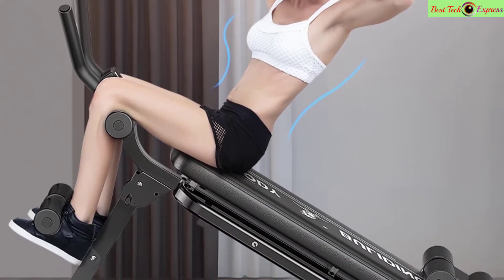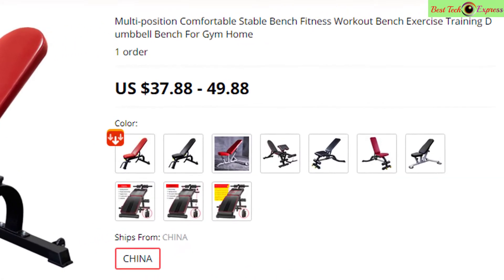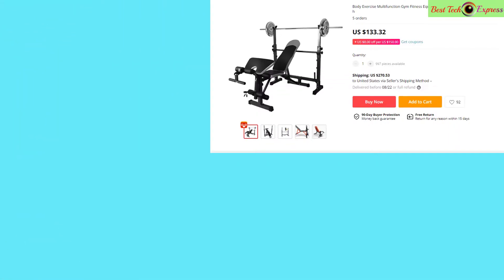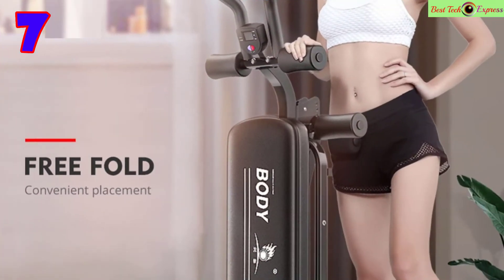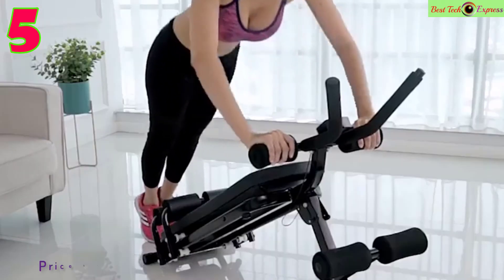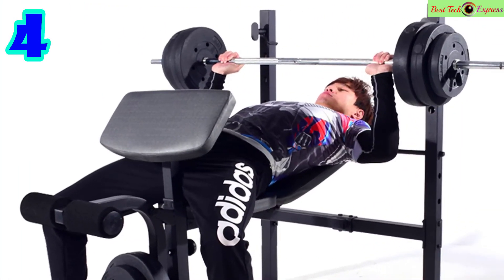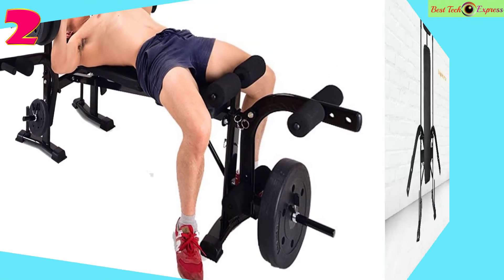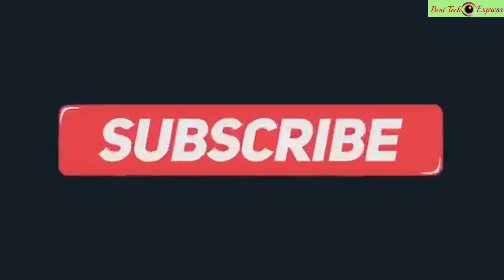✅ Workout Bench: TOP 10 Best Workout Bench in 2020 (Reviews & Buying Guide)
In this video we review top 10 Best Home Gym Weight Benches in 2020. For Those Who Are Interested In Taking Their Fitness To The Next Level And Increase Their Exercise, Having The Best Weight Bench For Home Or Office
👉👉👉LINKS TO PRODUCTS BELOW👇👇👇
👍👍👍 Push like!
References to the goods:
1)►Muscle Fitness Training Tool Home Gym
2) ► Stand Multi-Functional Wholesale Home Gym Equipment
3) ►VEVOR Weight Lifting Bench Adjustable 400kg Capacity Incline Flat Decline Sit Up
4) ►ALBREDA Dumbbell Weight Benches Fitness Equipment
5) ► Gym Training Multifunction Sit Up Abdominal Bench Fitness
6) ►7 Gear Backrest Adjustable Dumbbell Bench Home Gym Indoor Fitness Equipment
7)►2 In 1 Folding Supine Board Home Gym Sit Up Bench
8) ►Body Exercise Multifunction Gym Weight Bench Fitness
9) ►Multi-position Comfortable Stable Bench Fitness For Gym Home
10)►Multifunctional Cycling Bike Abdominal Bench

Mirafit Heavy Duty 260kg FID Weight Bench. ...
Life Fitness Weight Bench. ...
Bowflex 5.1s Stowable Weight Bench. ...
Men's Health Incline and Decline Utility Bench. ...
Marcy Pro Fold Flat Weight Bench. ...
Adidas Utility Bench. ...
Opti Butterfly Workout Bench. ...
Kettler Alpha Pro.